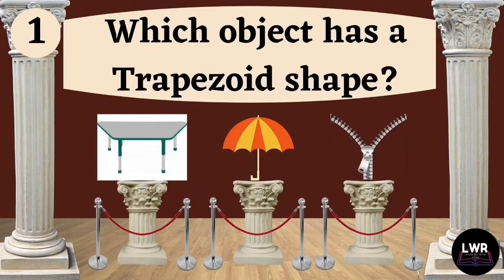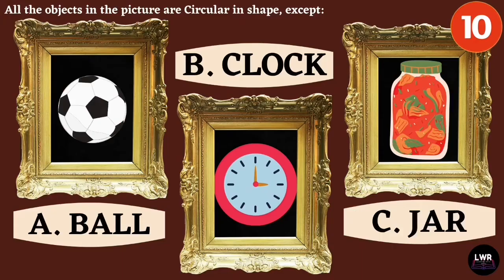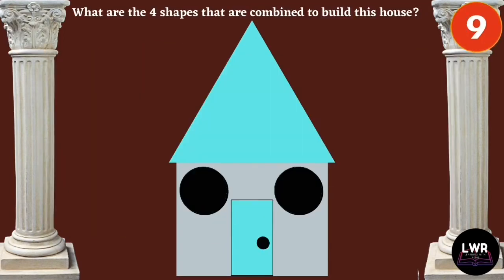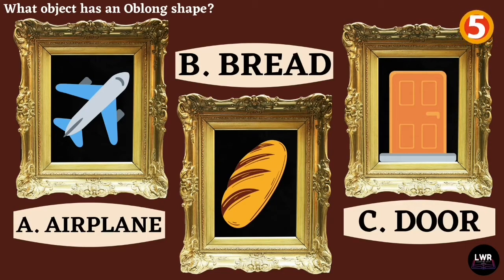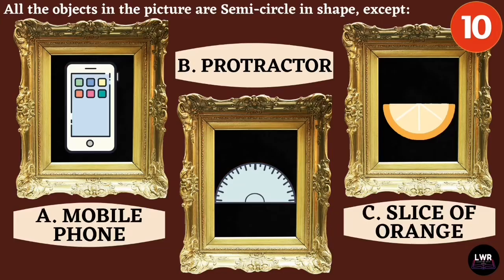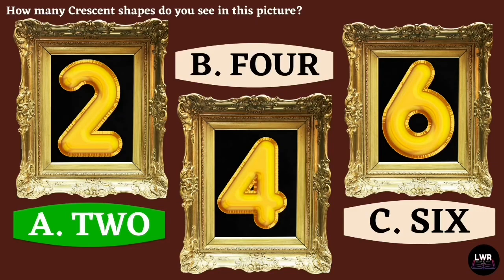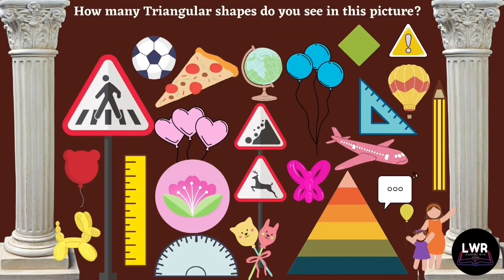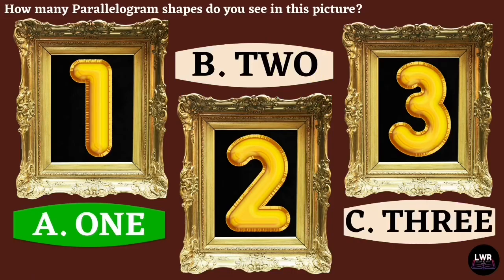Basic Shapes (Pop Quiz)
This is the assessment for the video that we made about Basic Shapes. From the moment we open our eyes in the morning, we are greeted by a whole bunch of shapes that vary in sizes and colors. When we look at ourselves in the mirror, we can see that our faces are composed of various shapes that are either symmetrical or asymmetrical. So what are the basic shapes that we need to be familiar of?

Hey Study Buddies! My name is Reine. And for our lesson today, we are here at the museum to discuss the basic shapes that we see around us.

We would like to give thanks to Canva and iMovie for some resources that we used in this video.